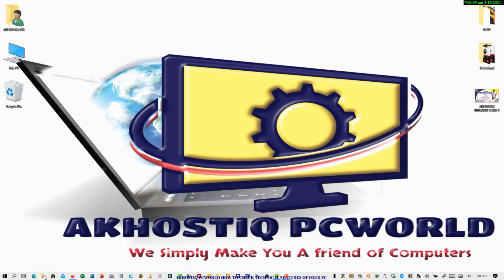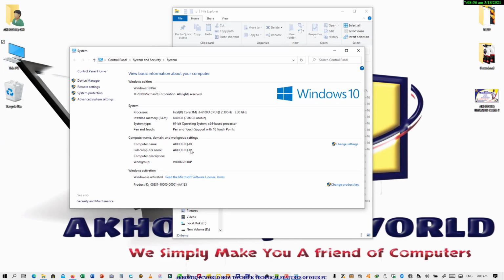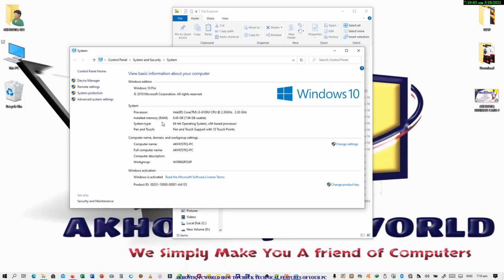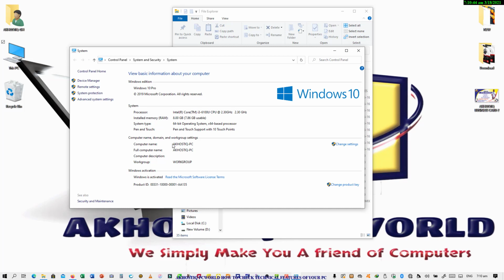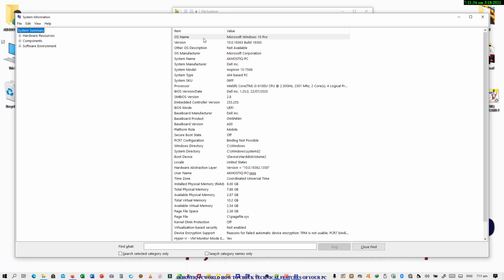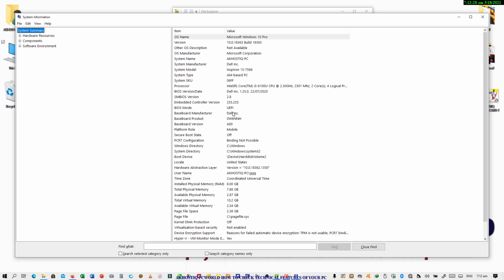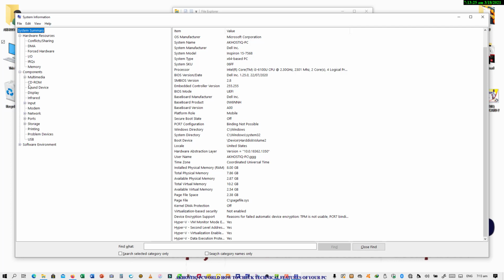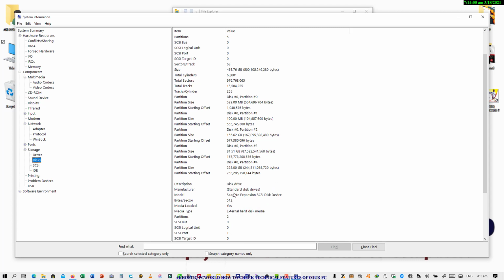PC Technical Features_How To Check Properties And Technical Features of PC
In this video you will learn the step-by-step tutorial in checking the basic and technical features as explained for your understanding.

Creator: Isaiah Amudzegbe Akhostiq-GH